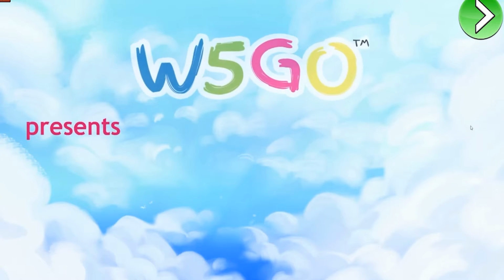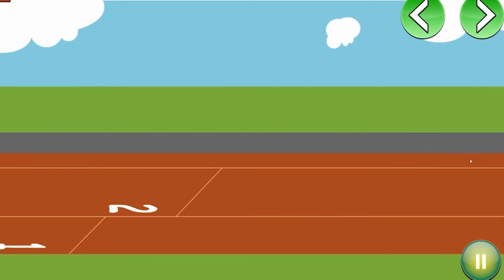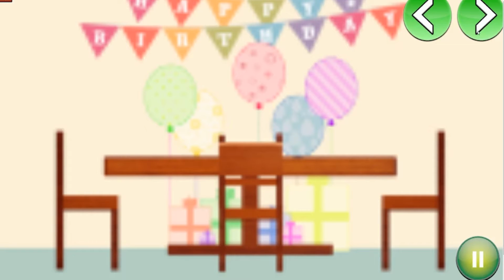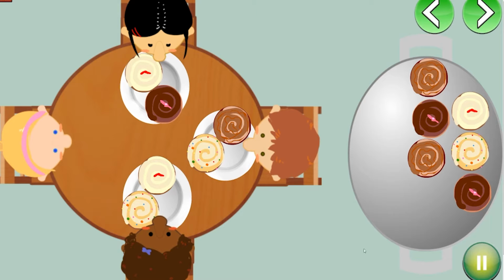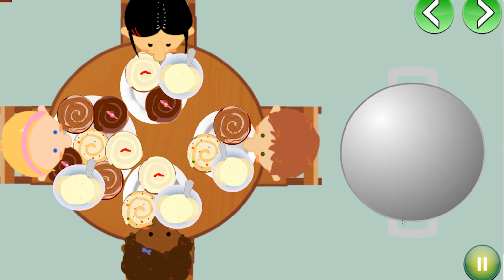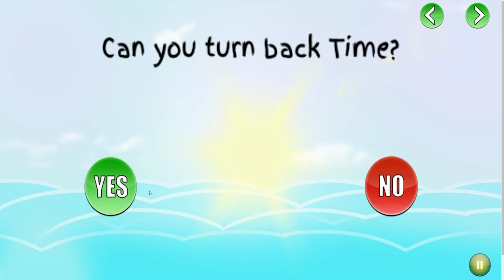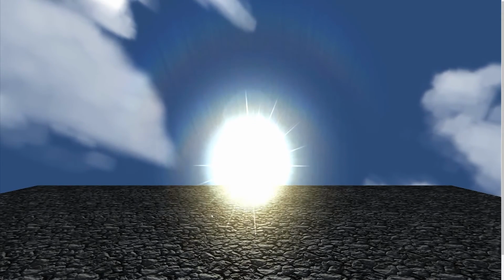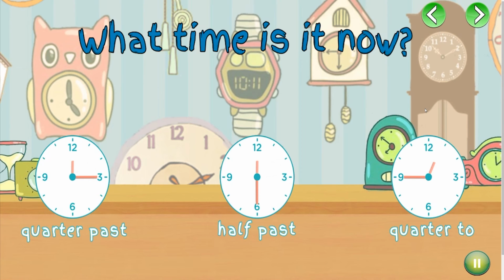Let's Learn Digits!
Learn digits with W5Go!
Three fun episodes digits, addition and subtraction, and time! As well as a bonus song Look! Listen! & Learn!